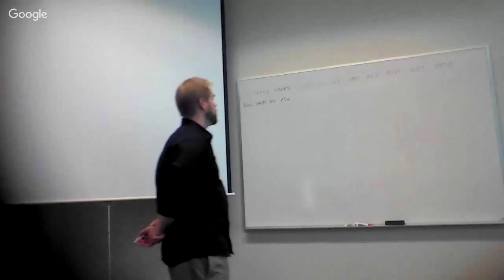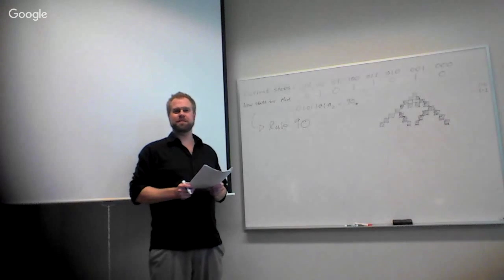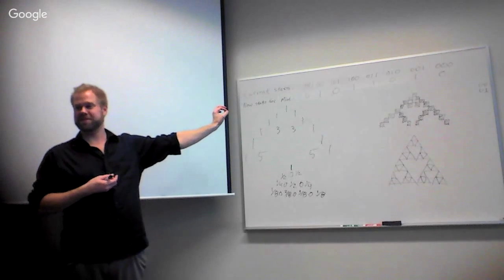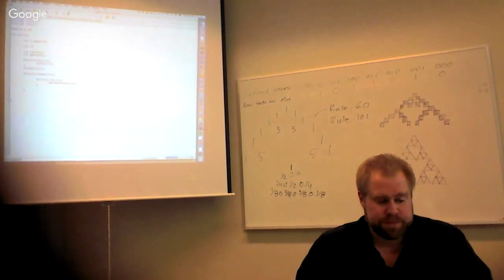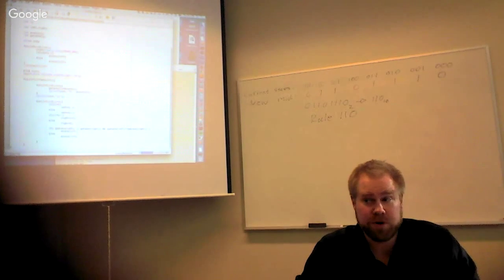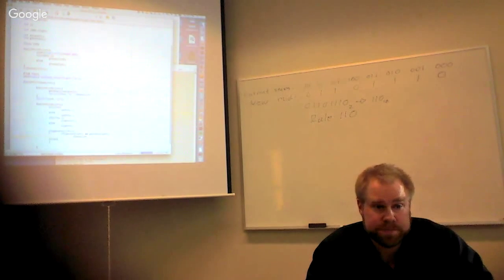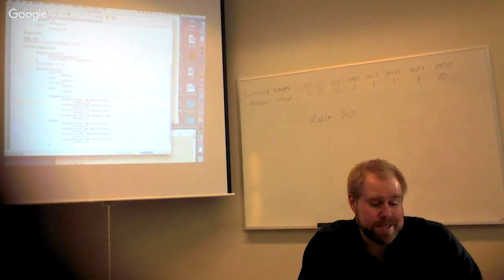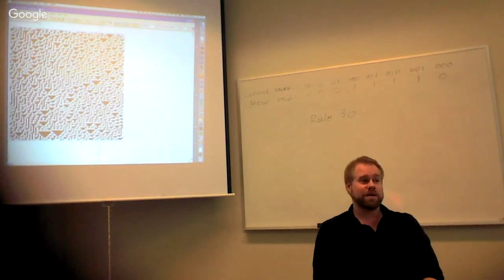ParticleBasedModelingSimulation Lecture 21